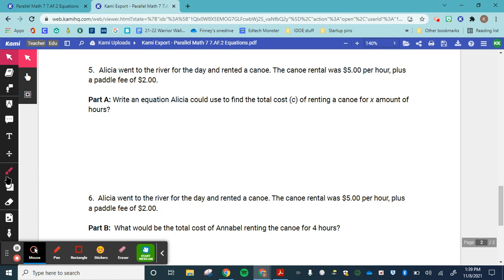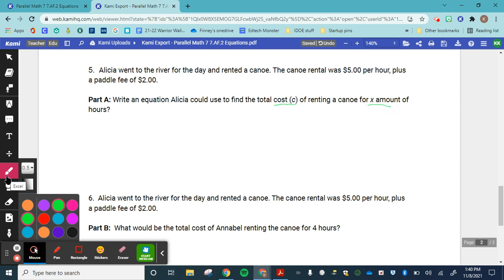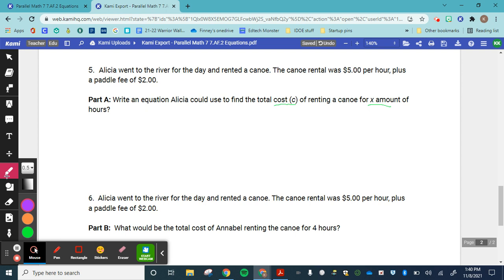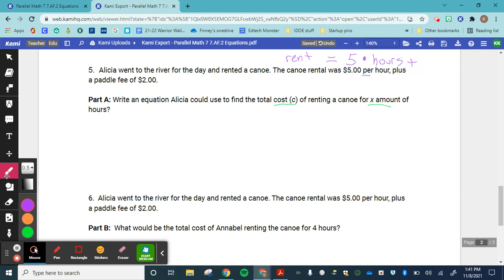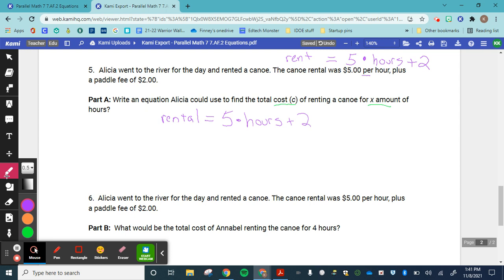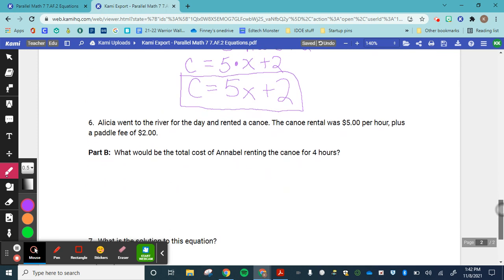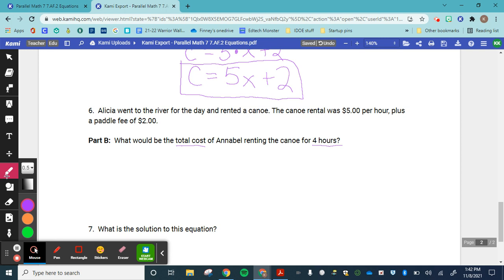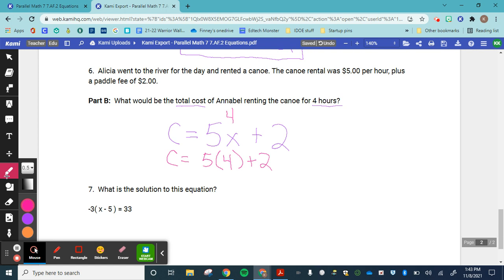7.AF.2 Parallel Problems 5&6